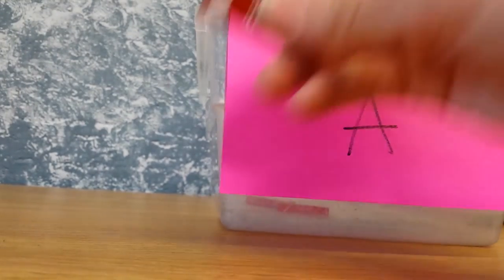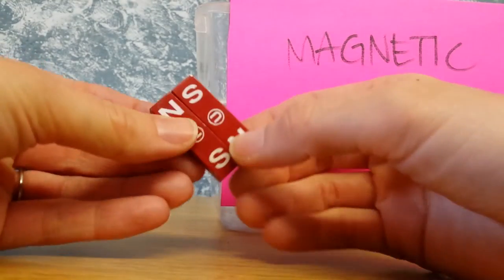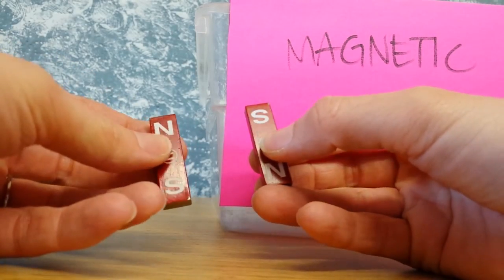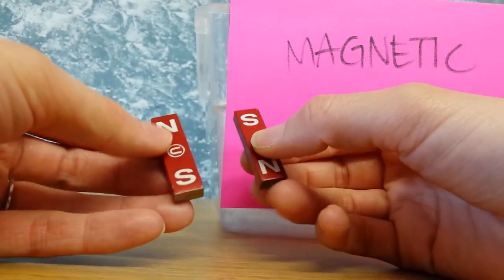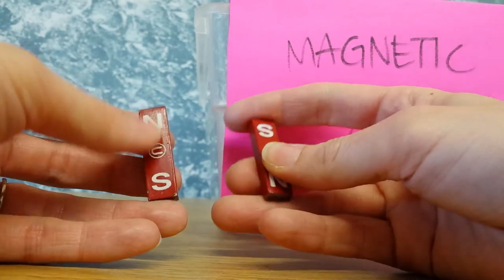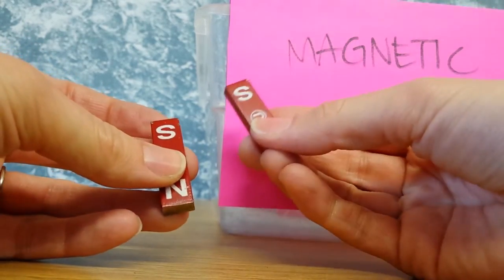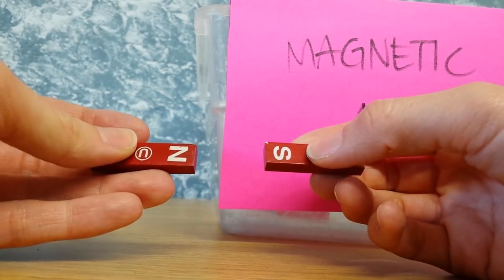Magnetic Potential Energy Part A